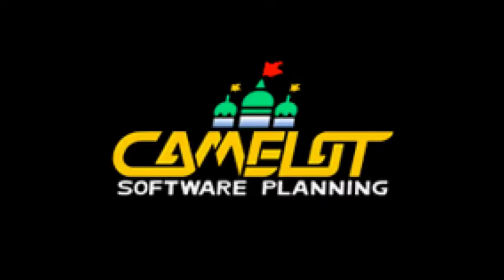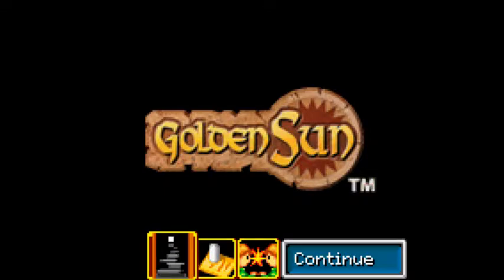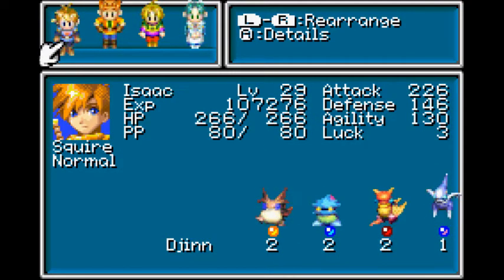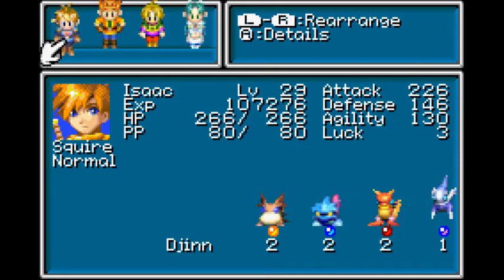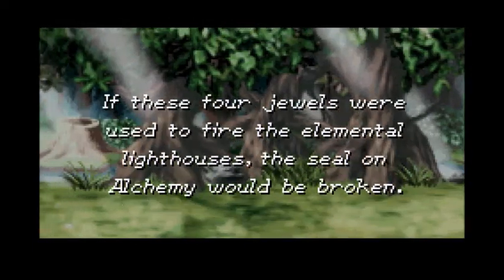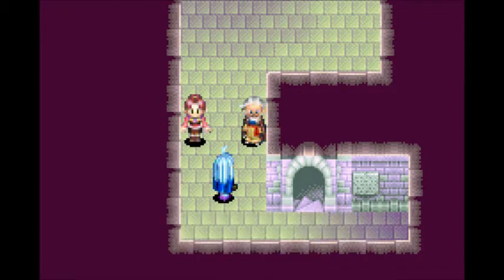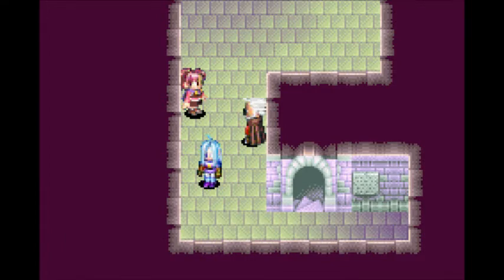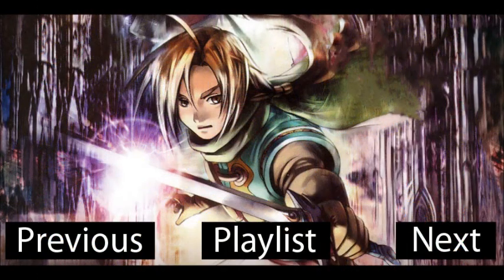Let's Play Golden Sun: The Lost Age part 1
HOLY SHIT PASSWORD.
Also we begin my #1 favorite game.